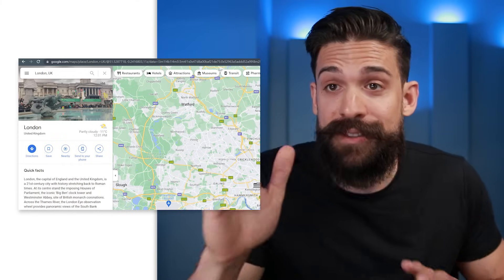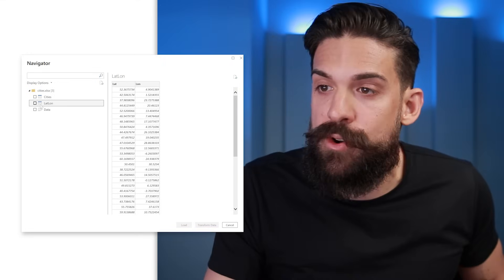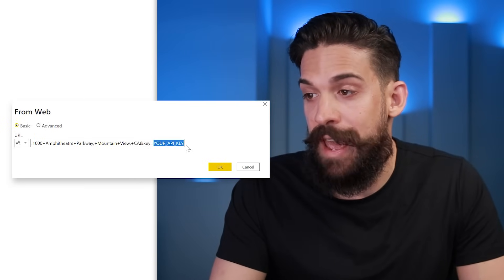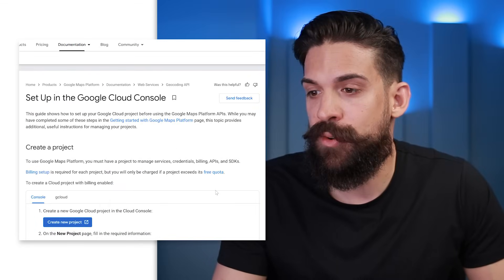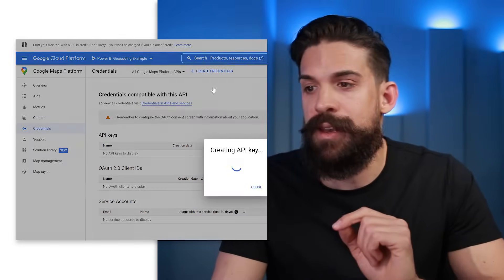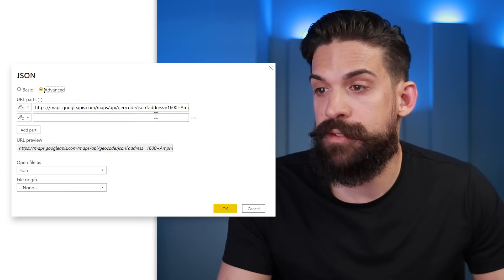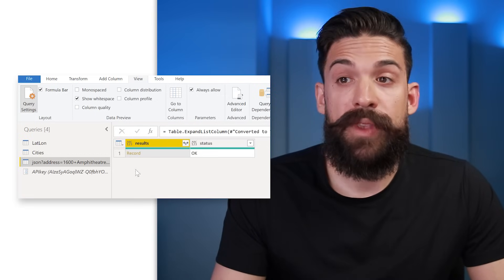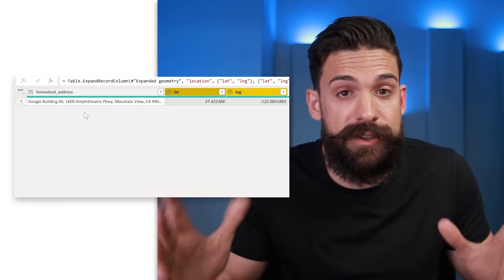How to use the Google Geocoding API in Power BI | Quickly find Longitude and Latitude Coordinates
In this video I show you how to get the latitude and longitude coordinates for locations in Power BI (and also the reverse). I create a reusable custom function in Power Query (M) and call the Google Geocoding API to find the location information. You will learn about APIs, custom functions, and M - and believe me it is less intimidating than it might sound like.

⏱️ TIMESTAMPS ⏱️
00:00 Intro
00:36 Finding latitude and longitude coordinates manually
01:03 Getting started with the Google Geocoding API
04:12 Connecting to the API in Power BI
06:25 Creating the Custom M Function for Geocoding
10:07 Dealing with multiple results for one location
12:03 Finding addresses for latitude and longitude coordinates
18:29 End